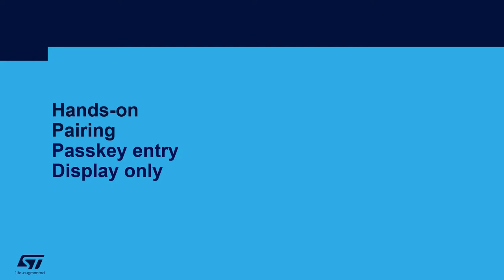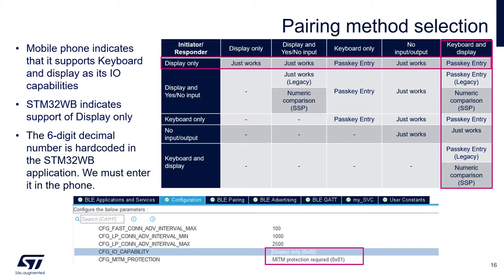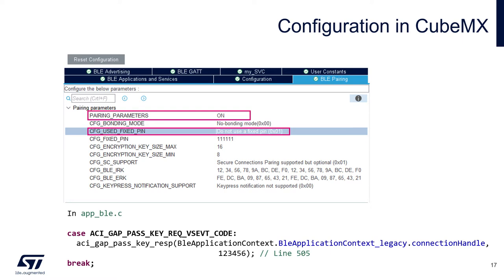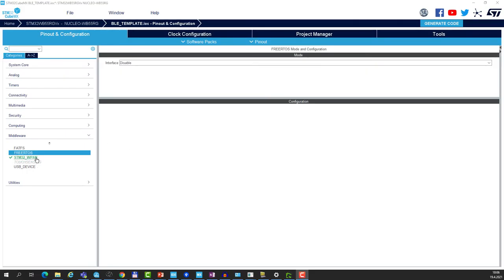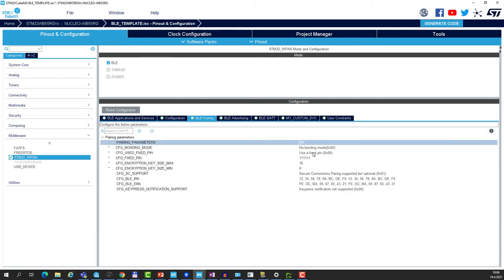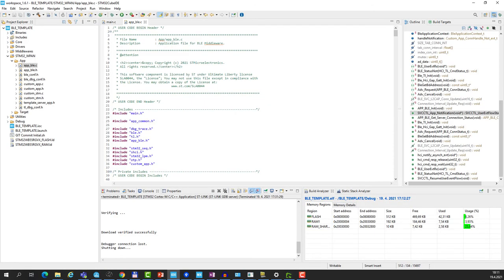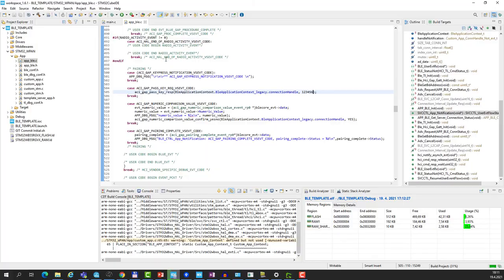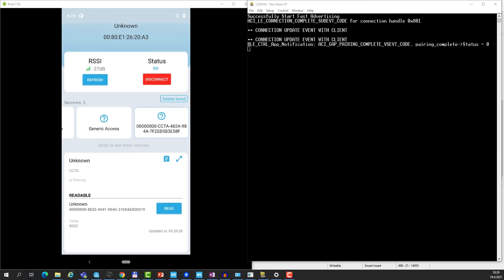BLE Security with STM32WB - 06 Pairing - passkey entry display lab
Learn basic principles concerning BLE security concepts with STM32WB.
Get some knowledge on BLE Security concepts and see in practice security related API of BLE Middleware of STM32WB
- Understand the basic requirements and threats in BLE communication
- Distinguish BLE protocol layers that are responsible for security
- Use the BLE WPAN API to establish secure link and restrict access to the data stored inside device
- Understand pros and cons of various pairing methods
- Understand the difference between LE Legacy pairing and Secure simple pairing